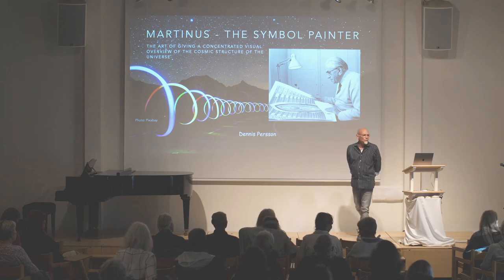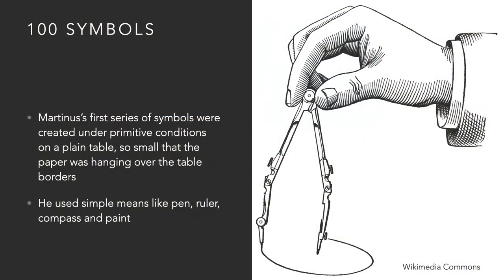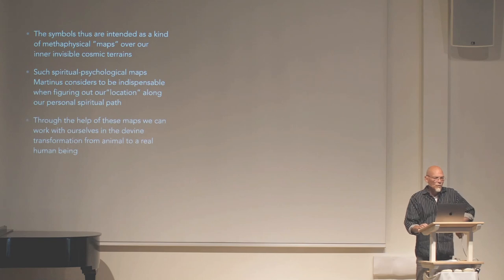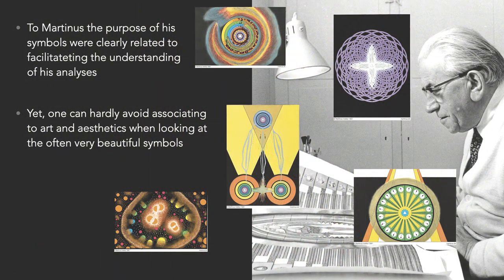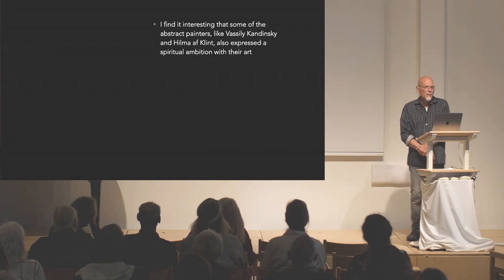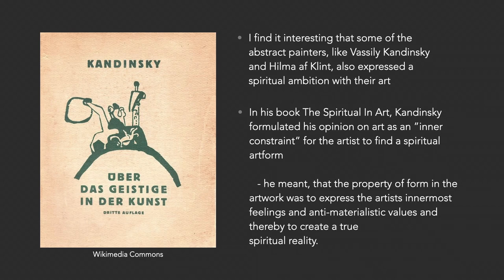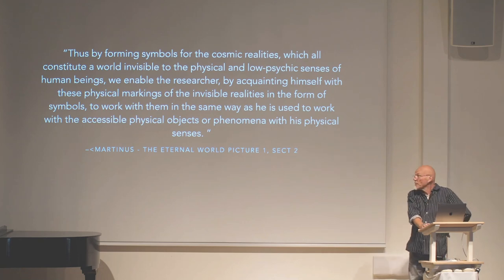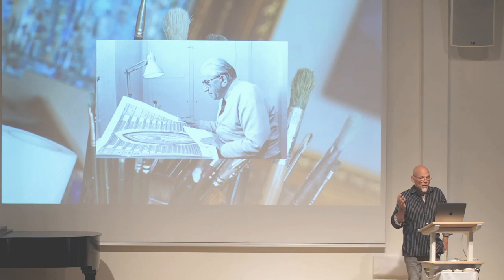Martinus - The Symbol Painter - Dennis Persson - August 2021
The lecture was recorded at the Martinus Centre, Klint, Denmark during our summer courses 2021.

The Martinus Centre, a centre for courses and holidays, is in Klint in the beautiful countryside of Odsherred County. Here you can enjoy the friendly atmosphere, the quiet calm of Nature and the social life while you immerse yourself in the spiritual world picture of the Danish writer Martinus.
At the centre there are two international summer weeks with lectures and study groups in English for both newcomers and those more familiar with Martinus's work.

Add your name and CPR-number if you would like to deduct your contribution from tax.
Sweden: Swedish plusgiro no: 7 40 39–9.
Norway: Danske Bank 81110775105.